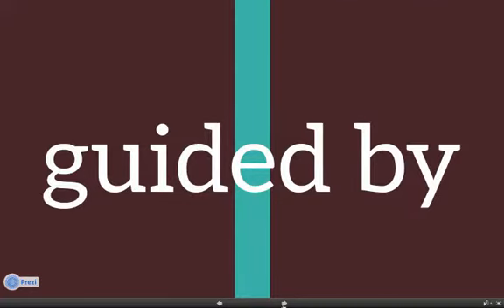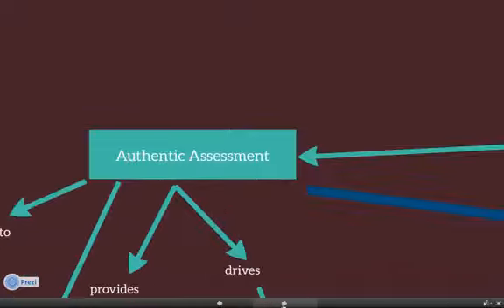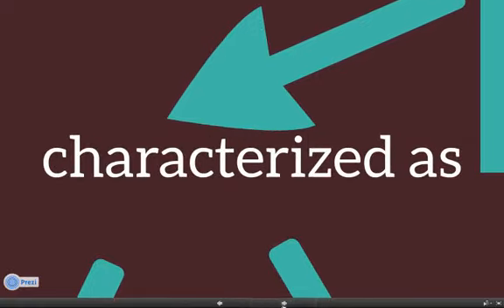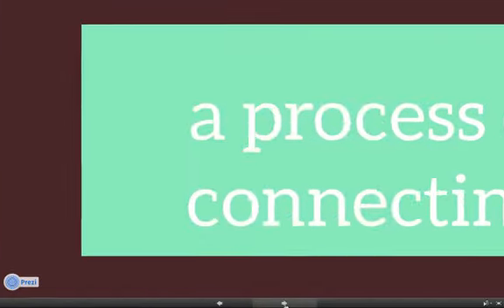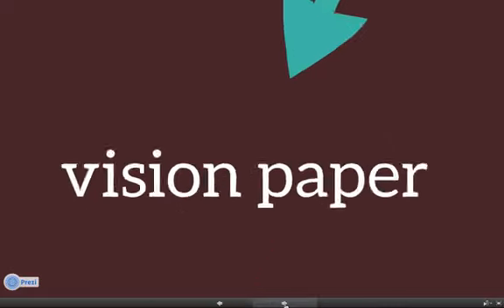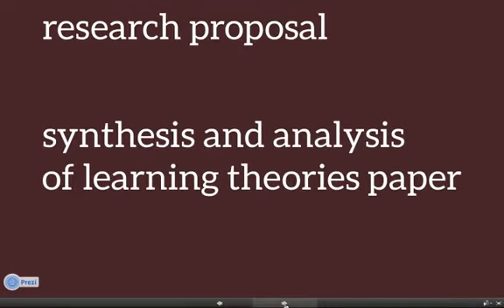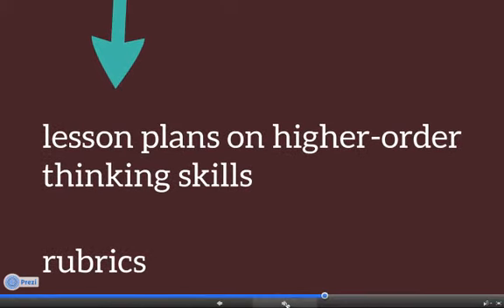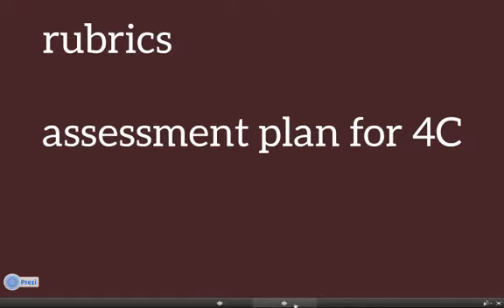Concept Map for Portfolio